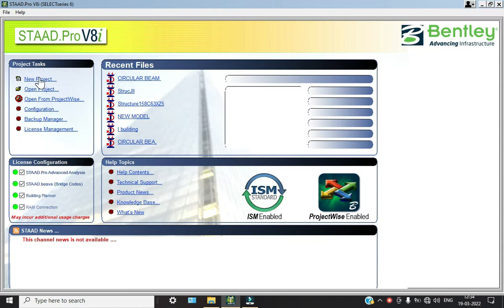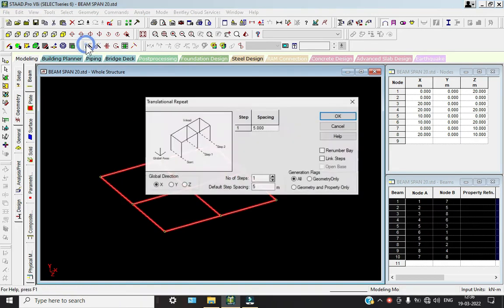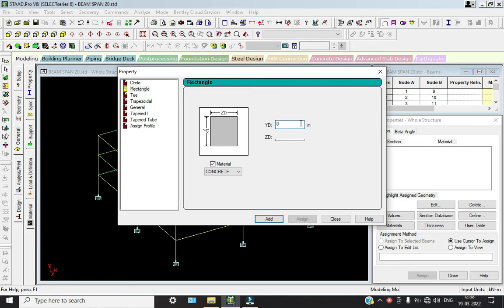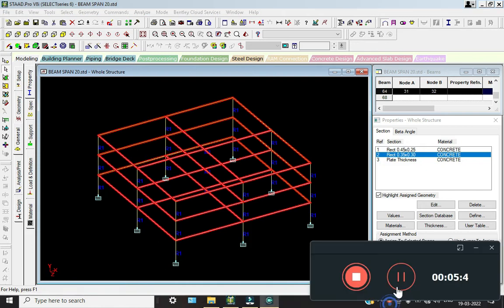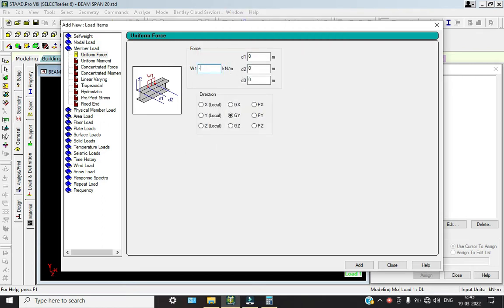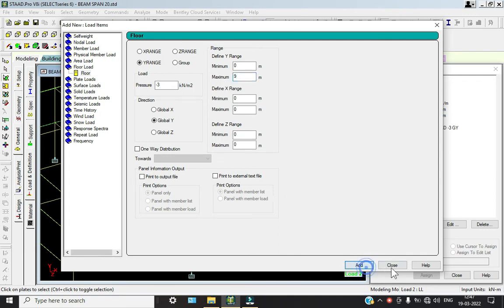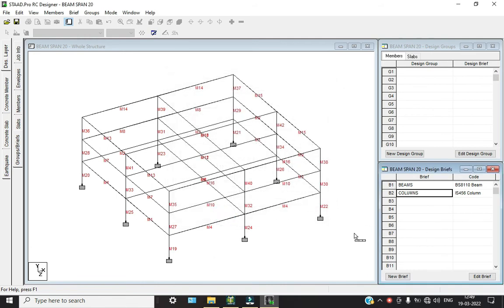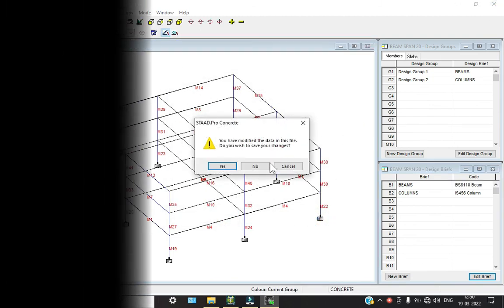20M SPAN BEAM BUILDING PART 1 IN STAADPRO BY PRAYING LIPS FOUNDATION 9866548910